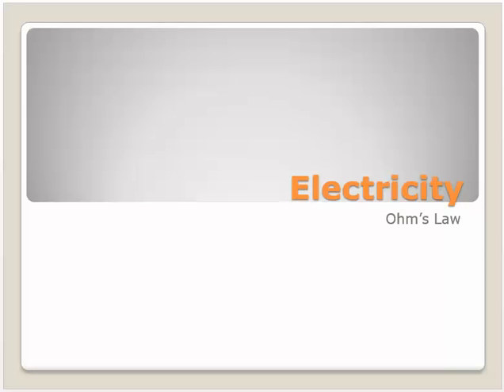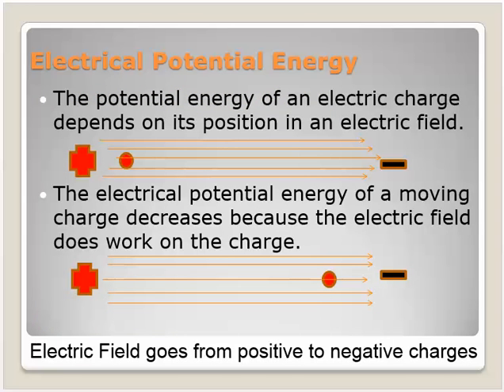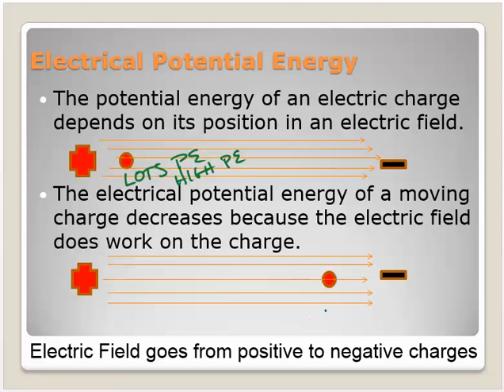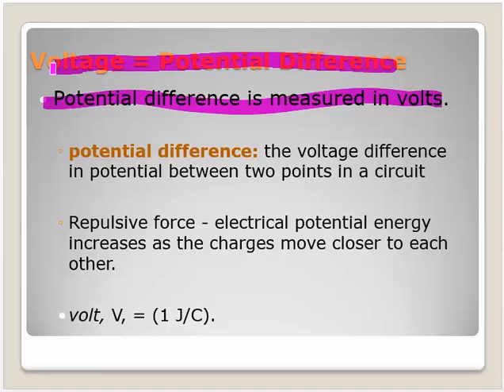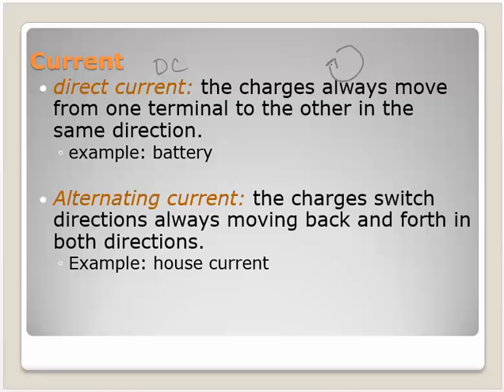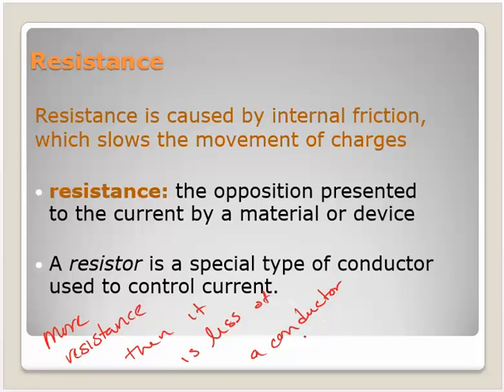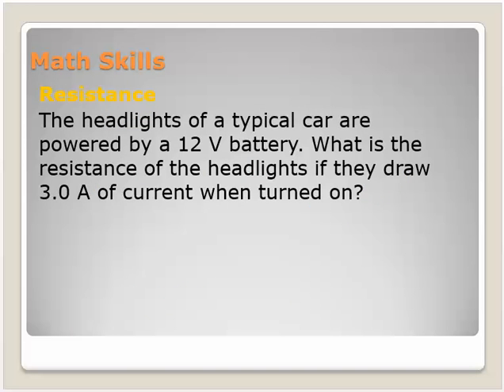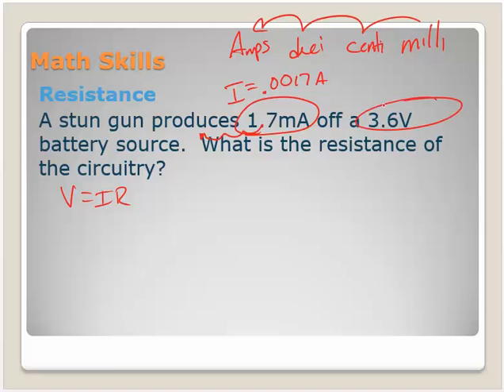ICP Day 48 Ohm's Law